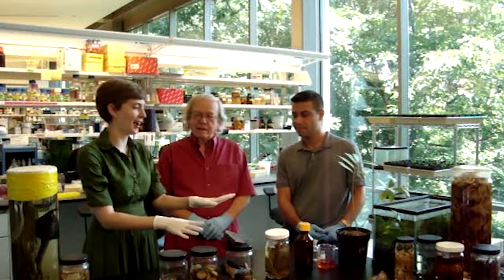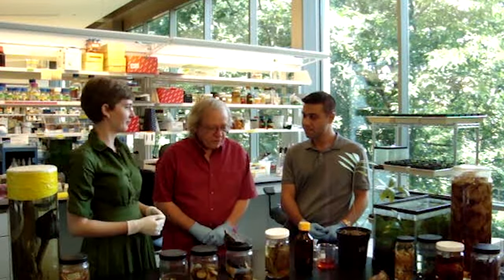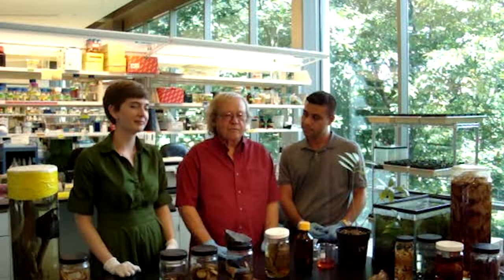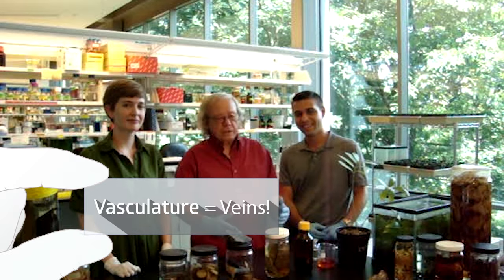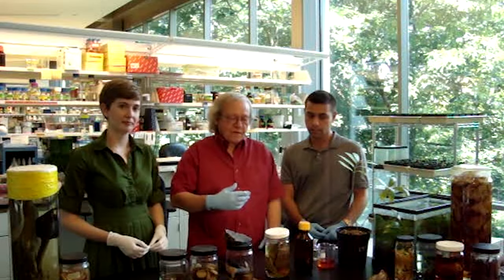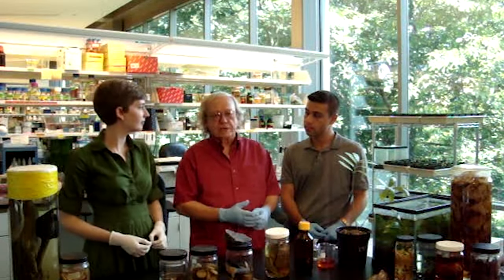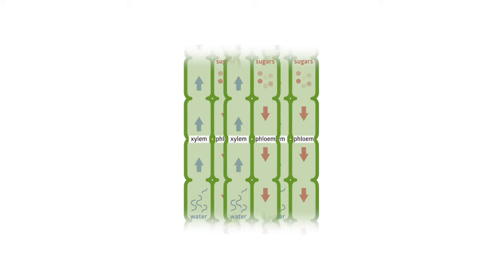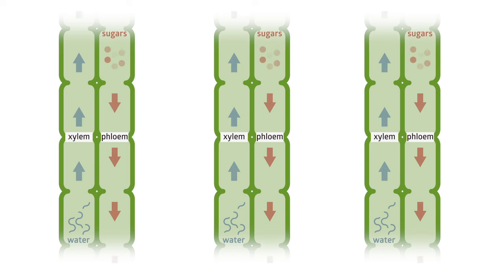Slice n' Dice Botany!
You can learn a lot about plants by chopping them up and looking inside! In this episode, Molly is back at the New York Botanical Garden to explore cycad anatomy with special guests Dr. Dennis Stevenson and Dario Cavaliere, MA.